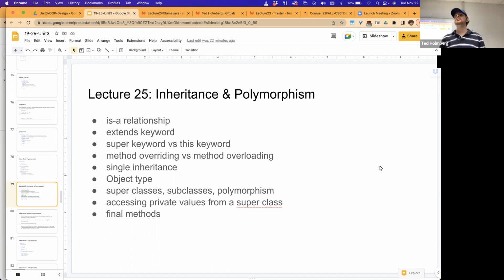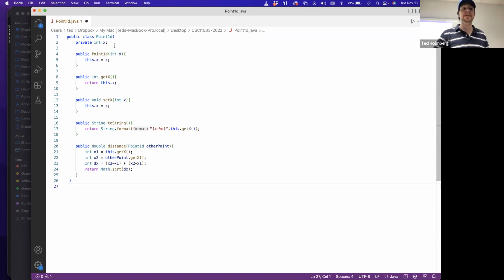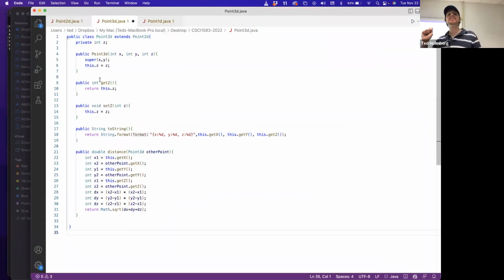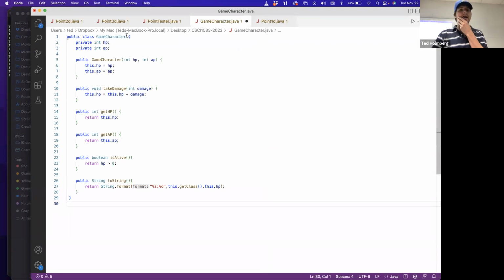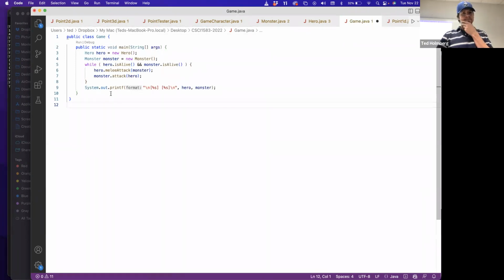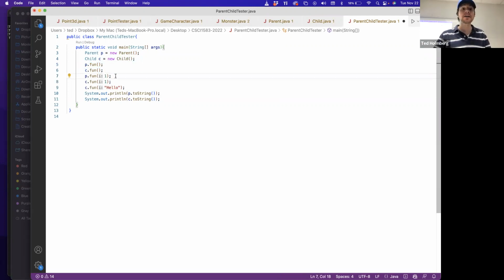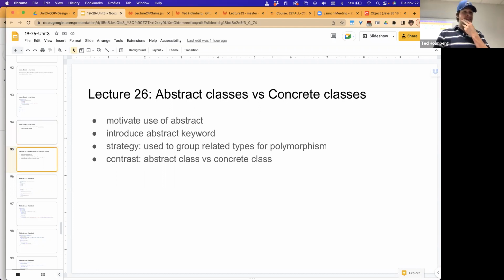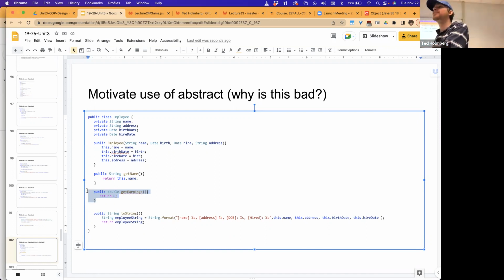CSCI1583 - Lecture 25: Inheritance & Polymorphism- Demos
Unit3: OOP Design - Part 4: Inheritance
Lecture 25: Inheritance & Polymorphism

Overview
- is-a relationship
- extends keyword
- super keyword vs this keyword
- method overriding vs method overloading
- single inheritance
- Object type
- superclasses, subclasses, polymorphism
- accessing private values from a superclass